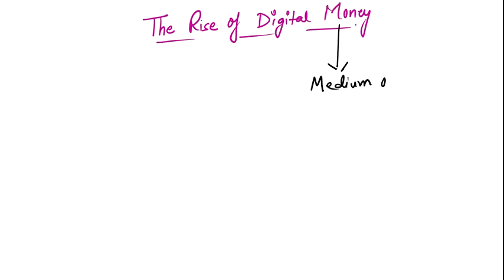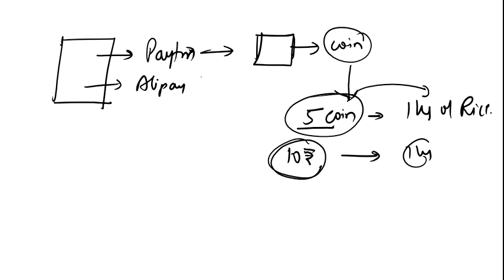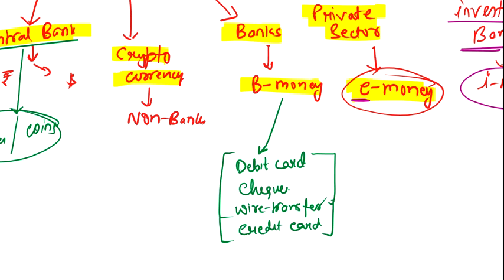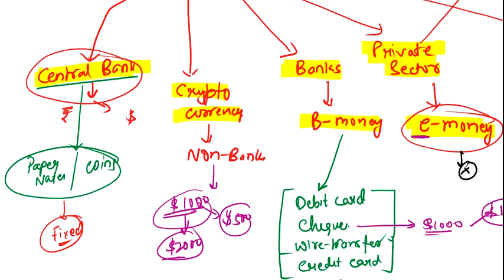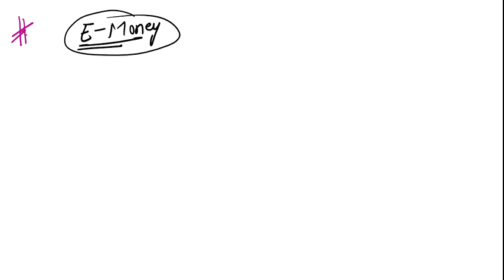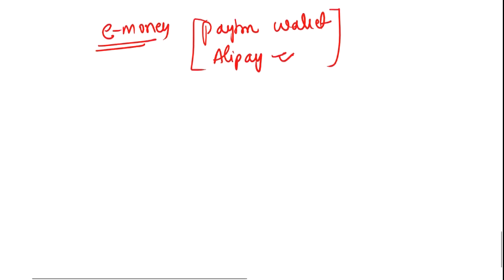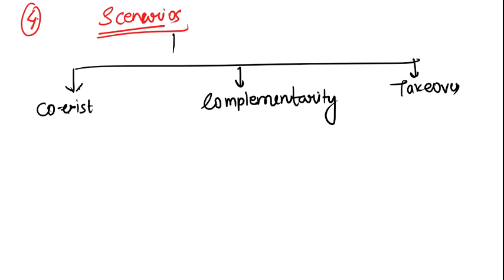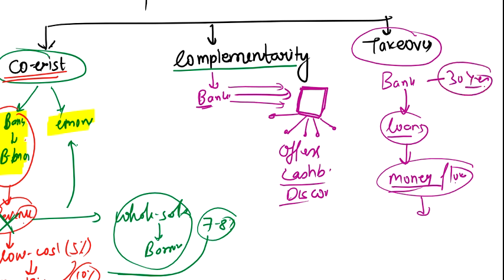Current Issues Reading 99 | FRM Exam | 2022 Syllabus | RBei Classes | CFA and FRM | Deepak Goyal